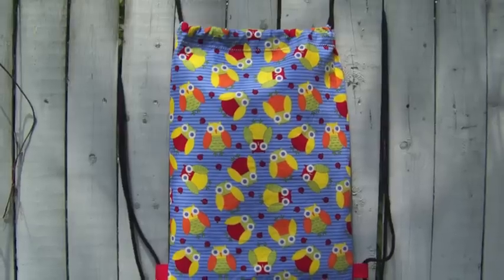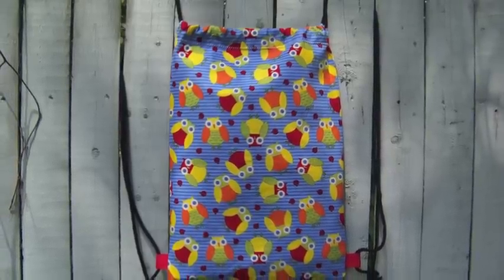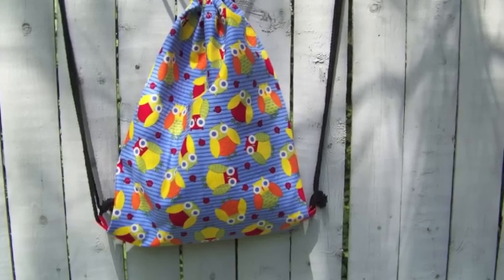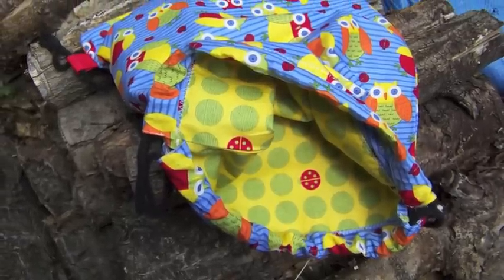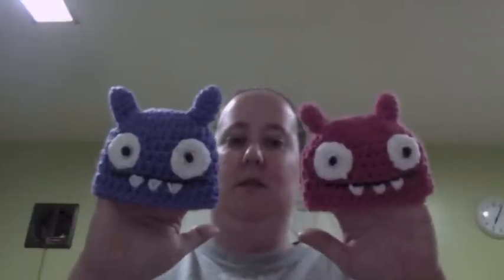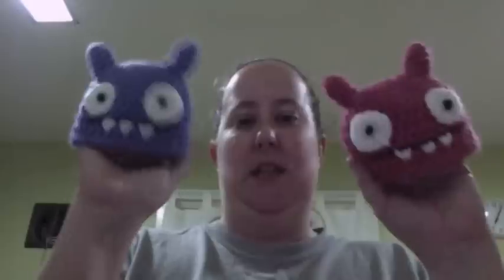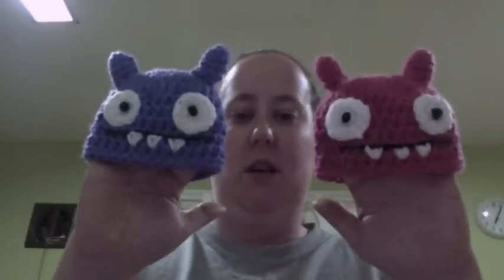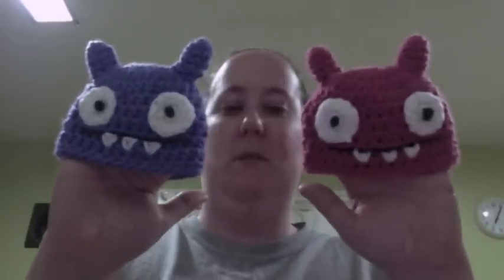Cast Off Plus 8-10-12